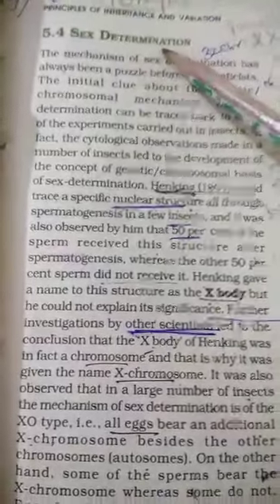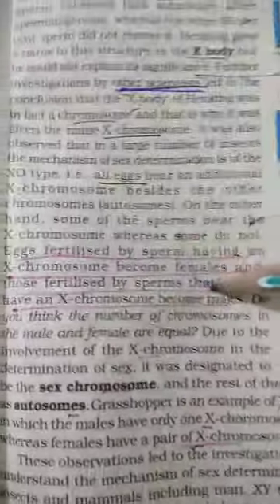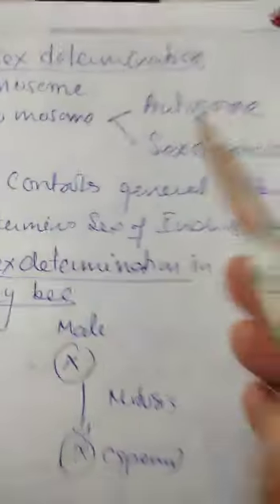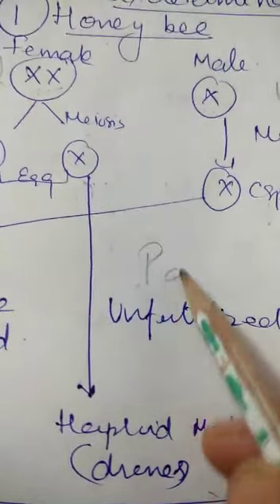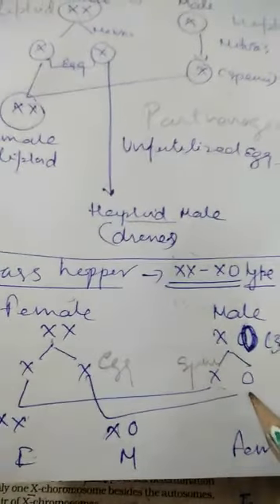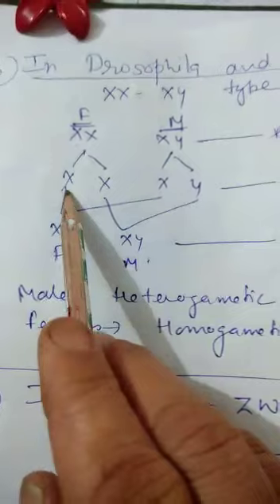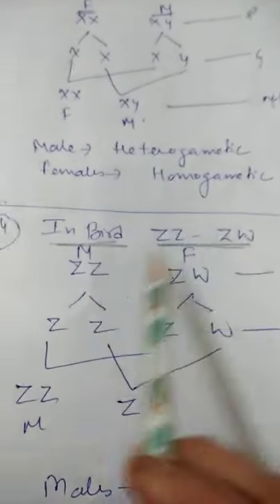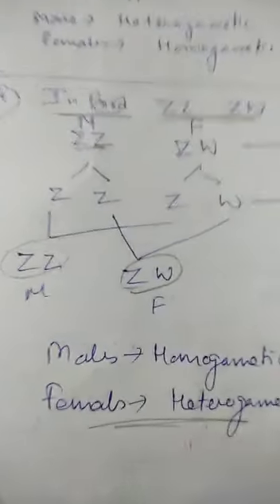Chapter five class 12th (60)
Sexdetermination  (part Two)